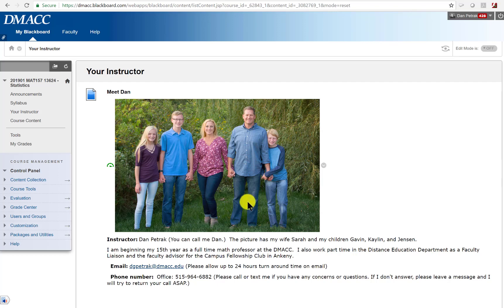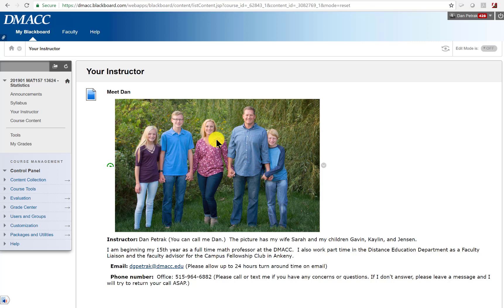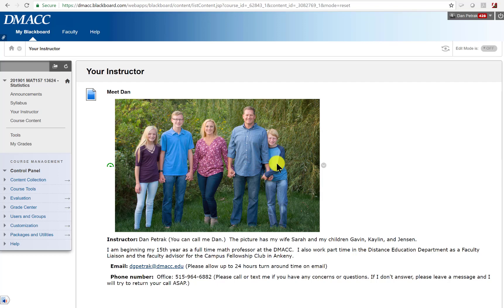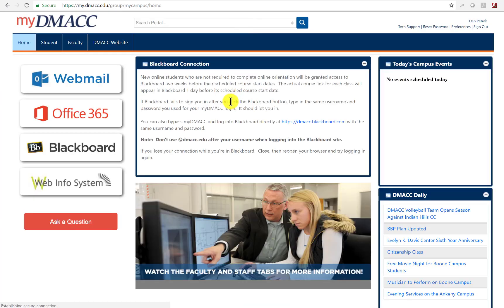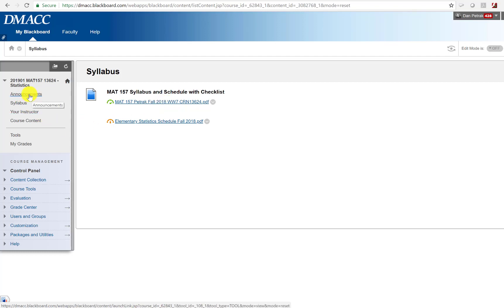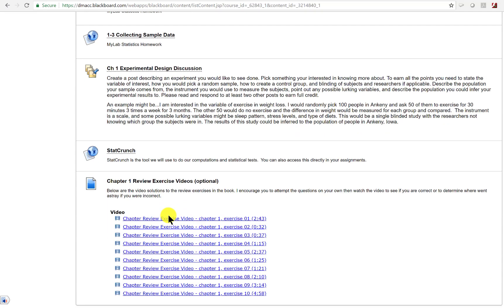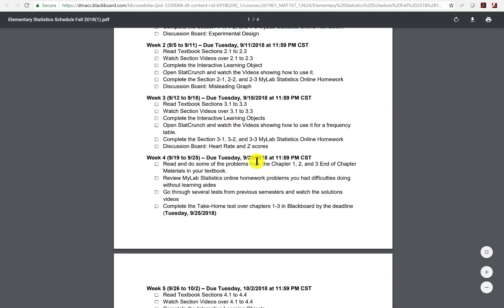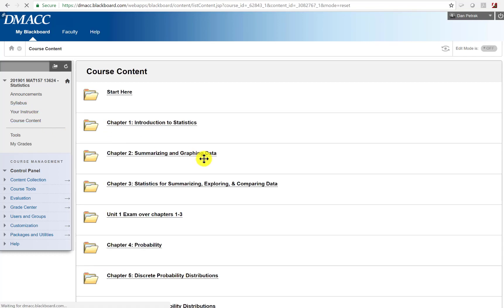Welcome WD Online Stats Fall 2018